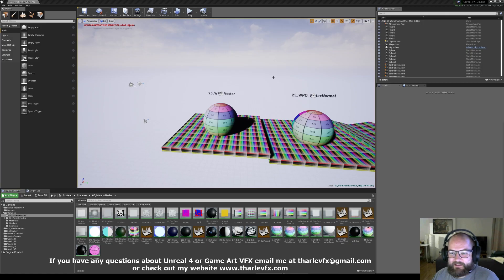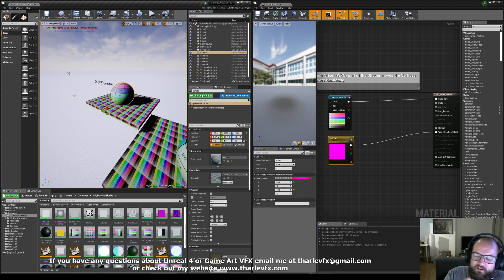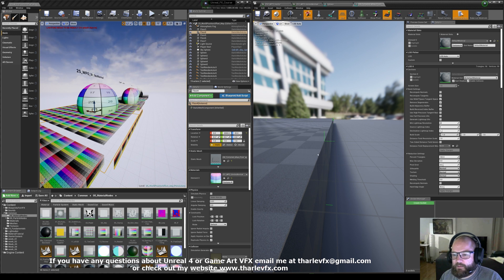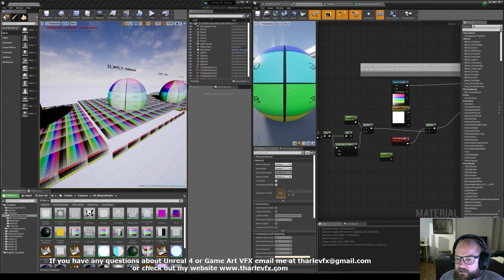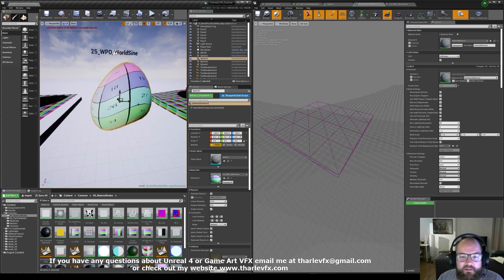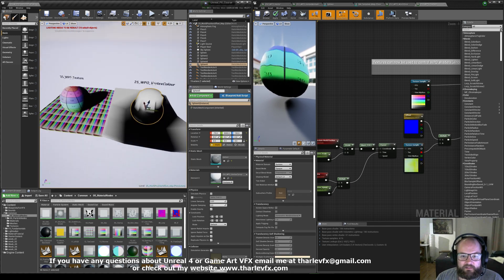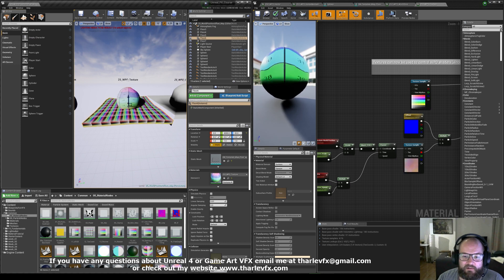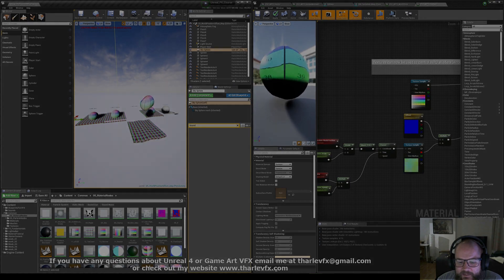Unreal Shader Math 105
My final Shader Math video (for now!) Just taking a look at World Position Offset and how we can control it to make meshes appear to animate through the shader alone.